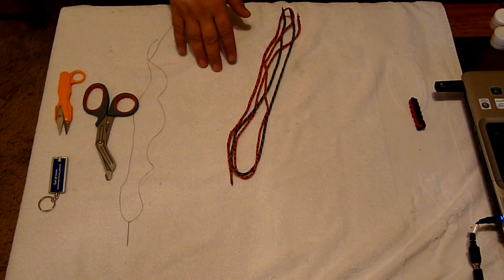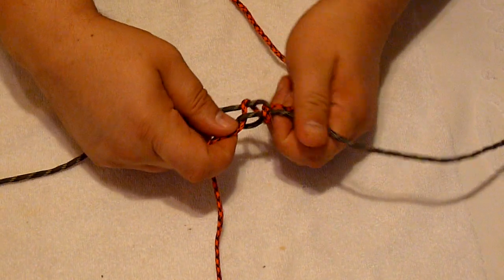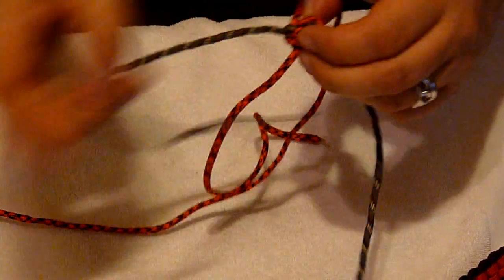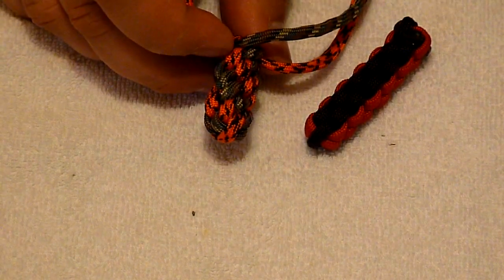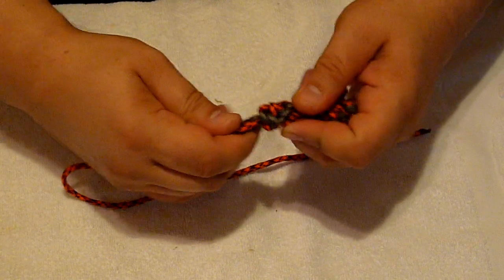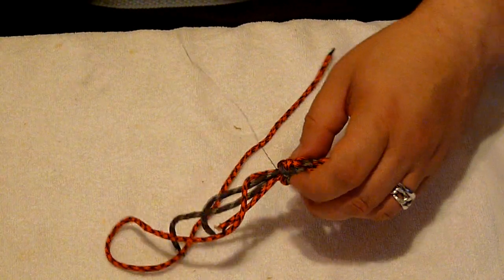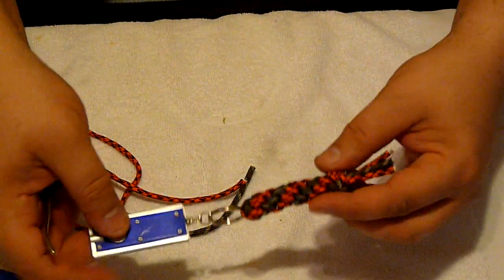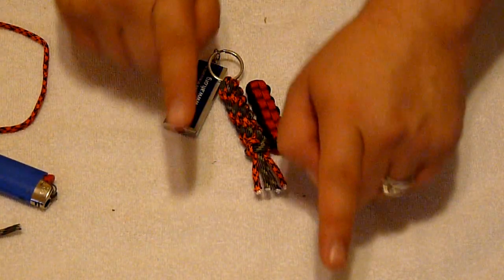FREE Paracord Project #1 of 8--Round Key Fob project part 2 of 2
First video in an 8-part series.  This series will build starting level projects and build on that project in the next week's video series.  Additionally, I will give this weeks project away for free to a random drawing of my subscribers at the start of next weeks video.